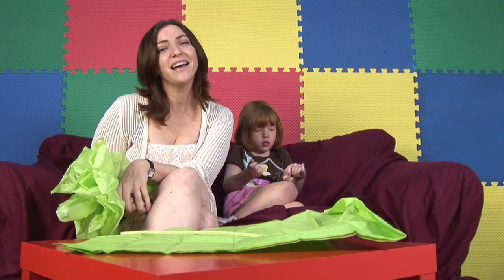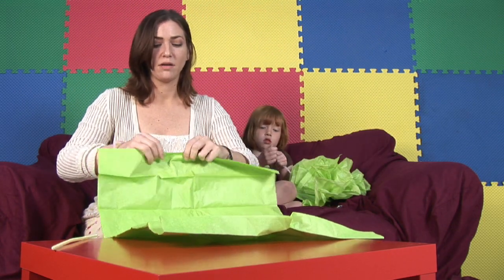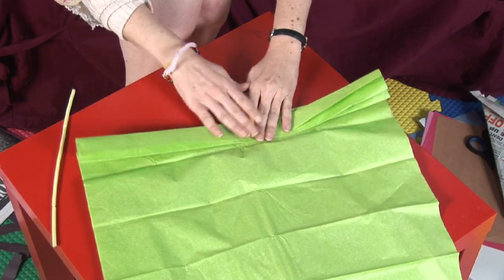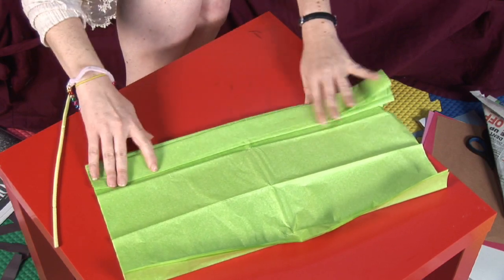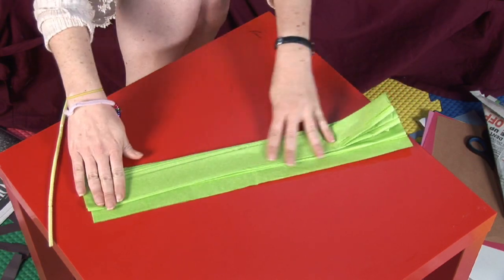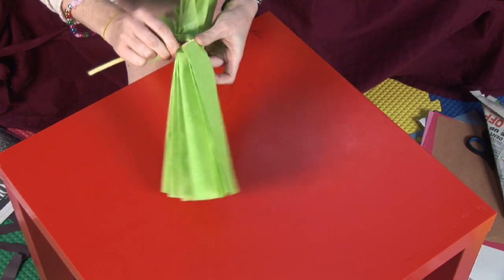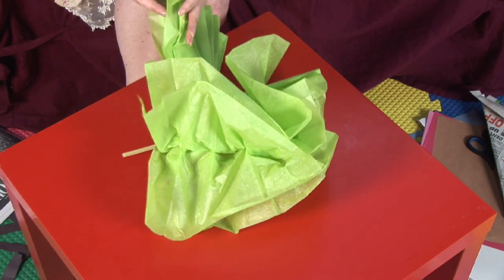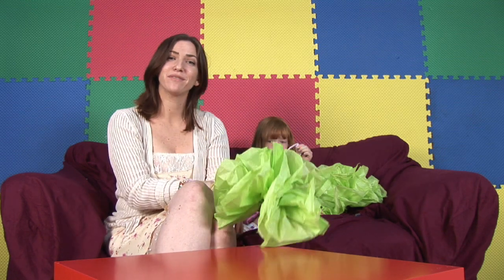Paper Crafts for Children : How to Make a Crepe Paper Rose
Making a crepe paper rose can be done by folding several sheets of tissue paper like an accordion, wrapping a single pipe cleaner around the center of the tissue paper and fanning out the leaves of paper to make a flower shape. Create a fun flower bouquet with helpful tips from a nursery school teacher in this free video on children's crafts.

Expert: Nancy Stone
Bio: Nancy Stone is a nursery school teacher with six children of her own.